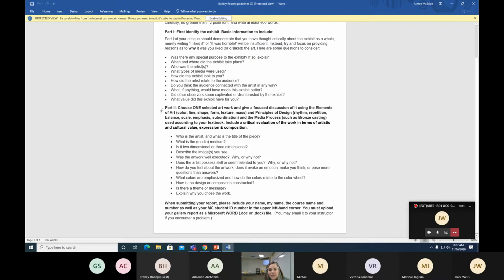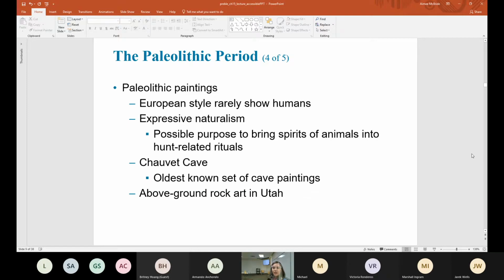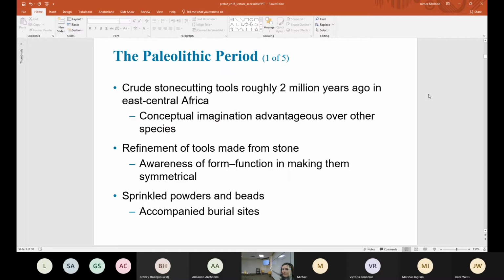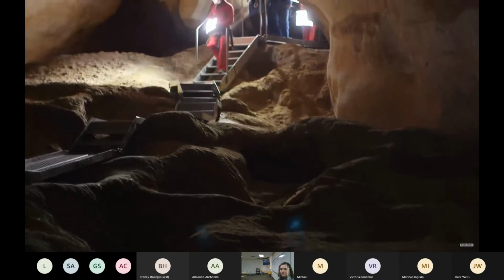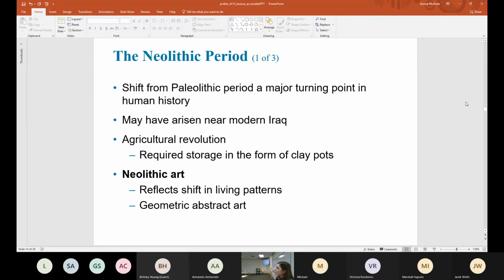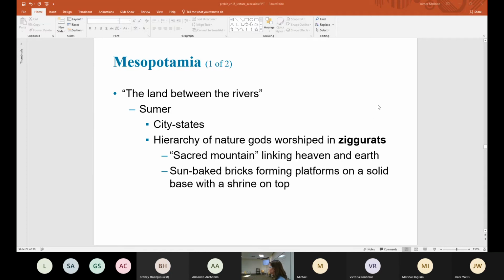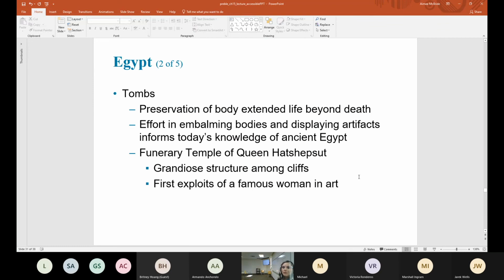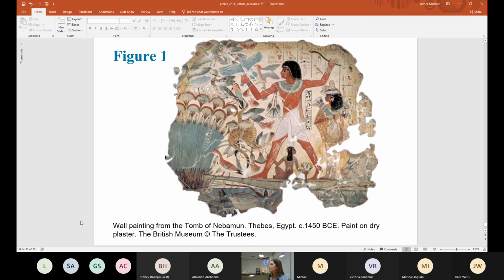Paleolithic, Neolithic, Mesopotamian, and Egyptian art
In this video we discuss early paleolithic and Neolithic artifacts, as well as, their characteristics. We also covered Mesopotamian and Egyptian art.